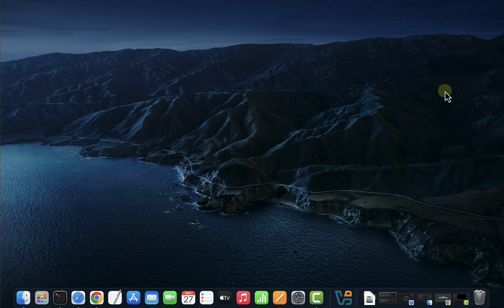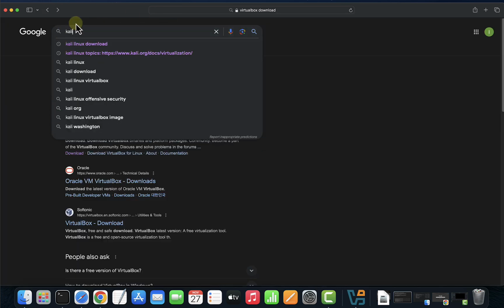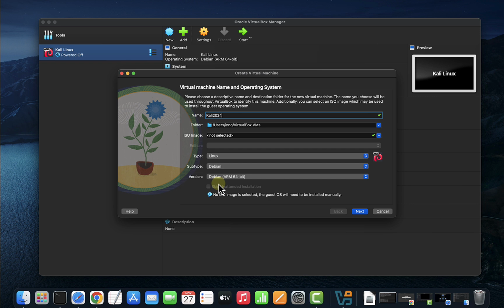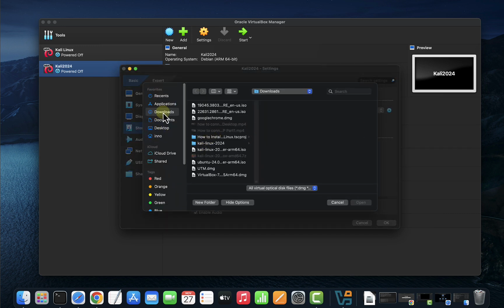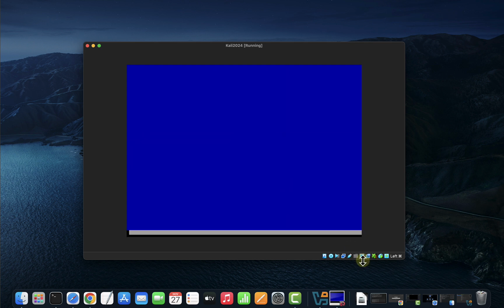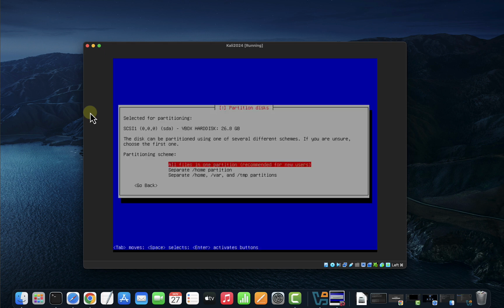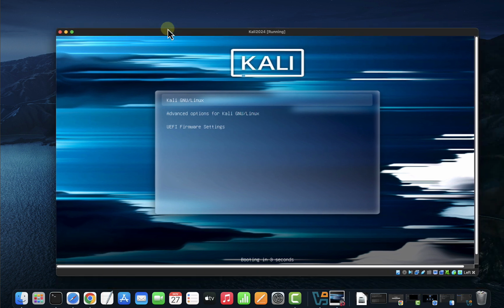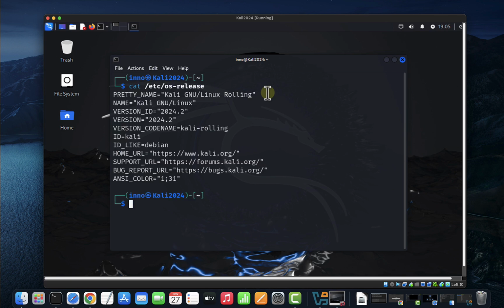Run KALI LINUX on Your Mac in MINUTES with VirtualBox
Learn how to run KALI LINUX on your Mac in just minutes using VirtualBox! In this tutorial, we'll take you through a step-by-step guide on how to install and set up VirtualBox on your Mac, and then install KALI LINUX on it. This is perfect for those who want to try out KALI LINUX without dual-booting or affecting their main operating system. By the end of this video, you'll have a fully functional KALI LINUX environment up and running on your Mac. So, if you're ready to get started, let's dive right in!